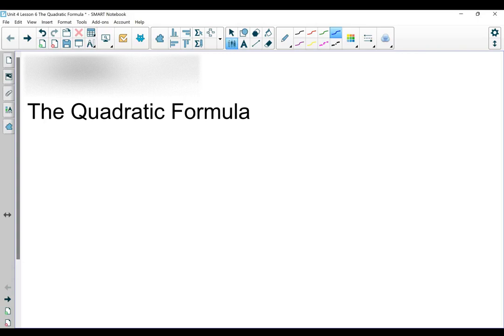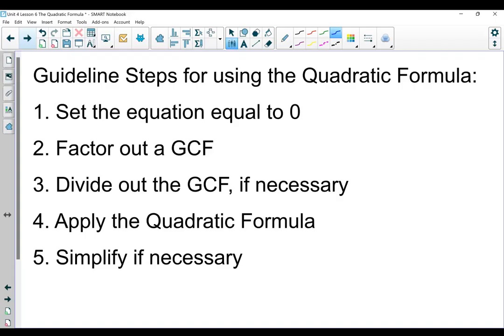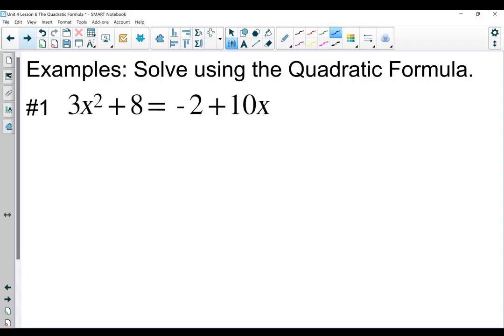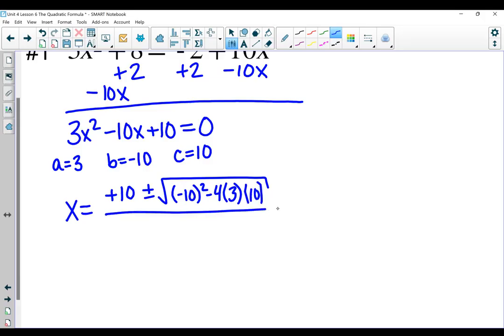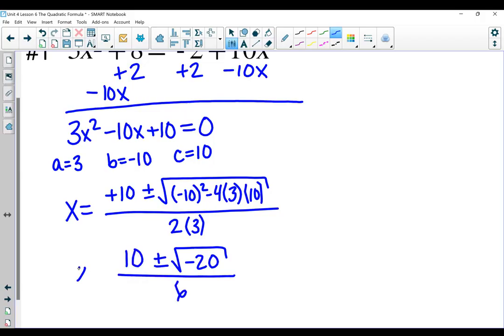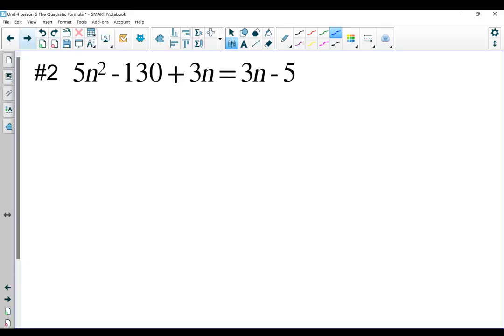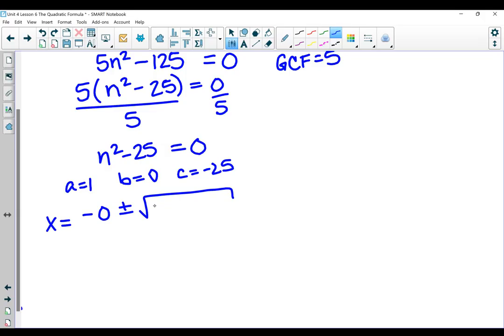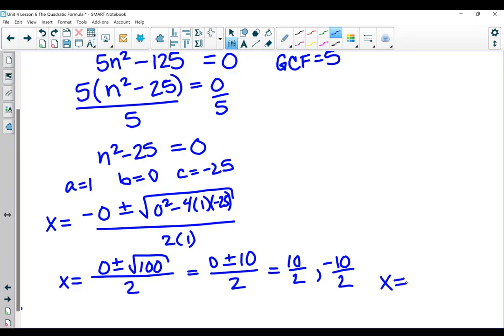Quadratic Formula (Solve Any Quadratic Step-by-Step)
Learn how to solve any quadratic equation with confidence using the quadratic formula! In this video, we break down where the formula comes from, how to use it step by step, and how to avoid common mistakes along the way.

Whether you're just starting Algebra or reviewing for a test, this lesson will help you understand the process so you’re not just plugging in numbers—you actually know what’s going on.

🔍 What you'll learn:
• How to identify a quadratic equation in standard form
• How to apply the quadratic formula step by step
• How to simplify radicals and interpret solutions
• What the discriminant tells you about your answers

Perfect for students in Algebra 1, Algebra 2, or anyone looking to strengthen their math skills.